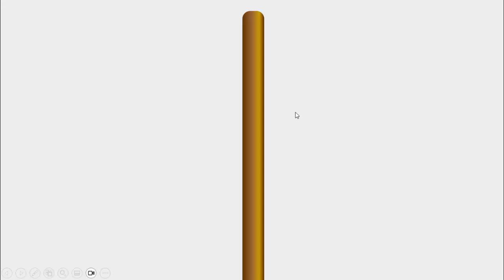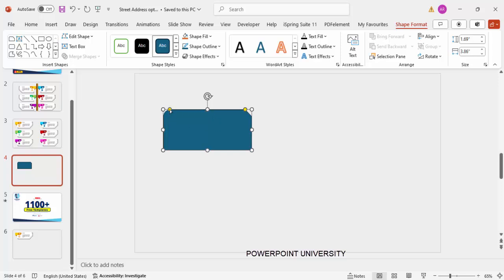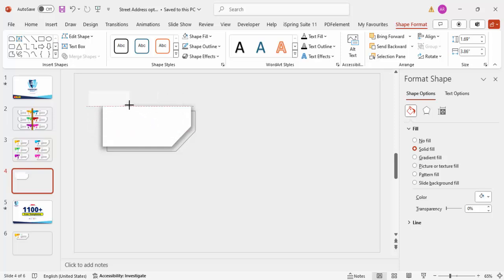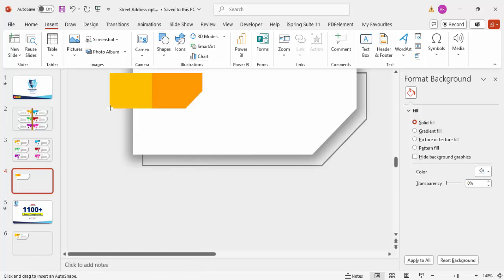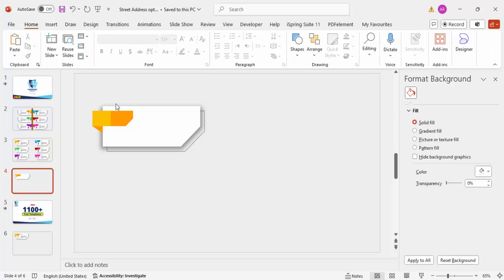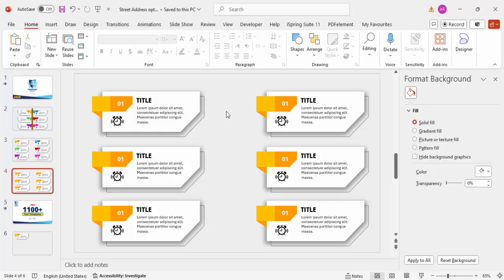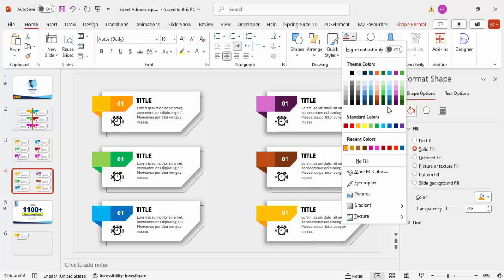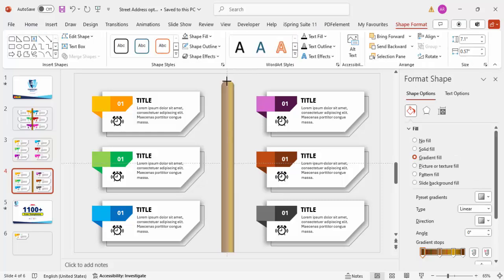Popular PPT Design